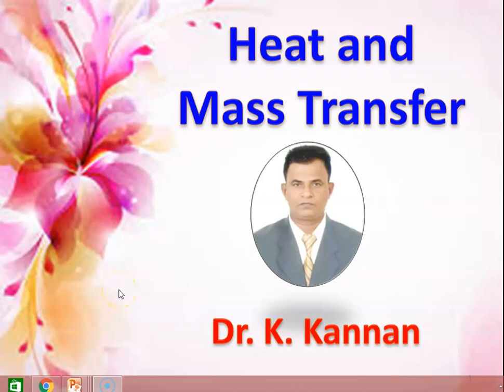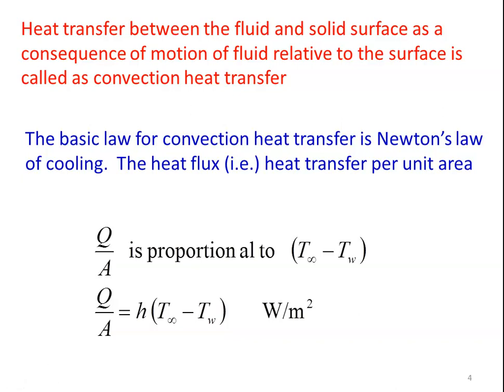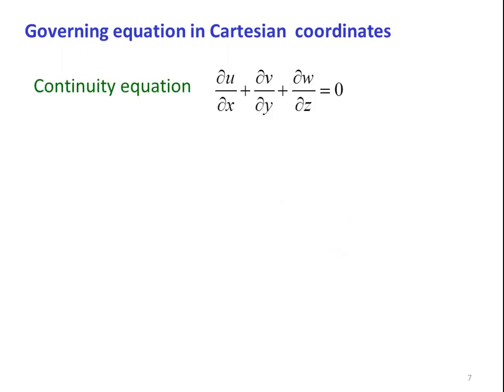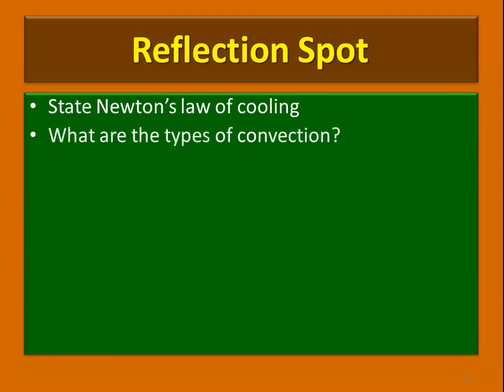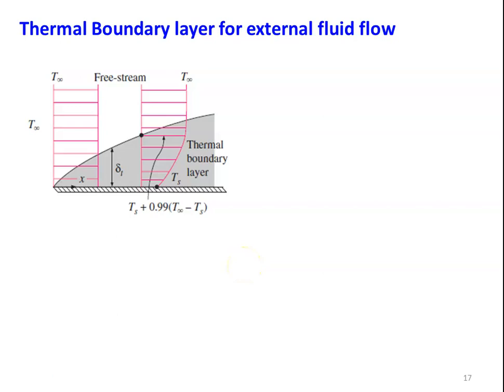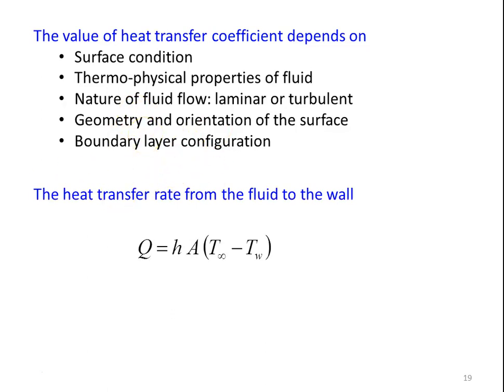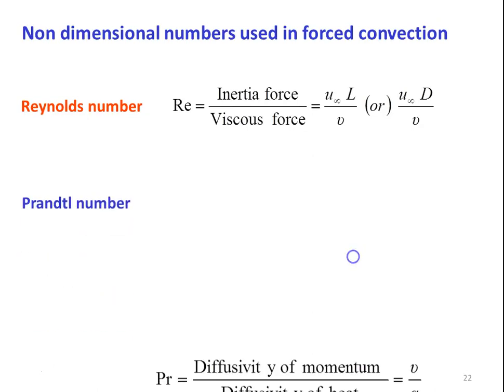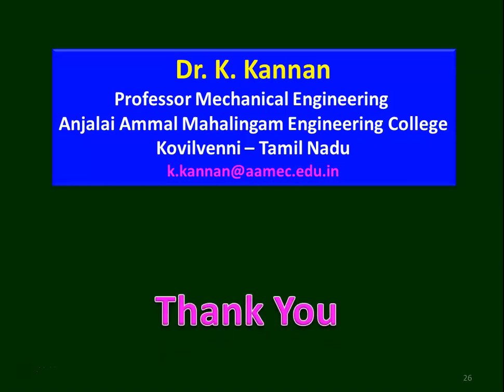HMT 2.1 Fundamentals of Convection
Convection, Newton's law of cooling, boundary layer thickness, Reynolds number, Prandtl number, Nusselt number